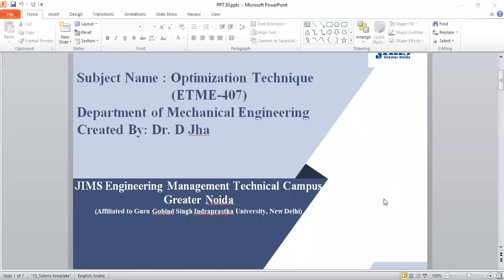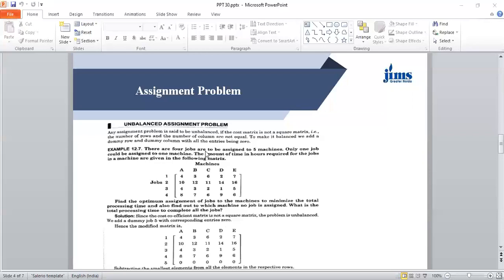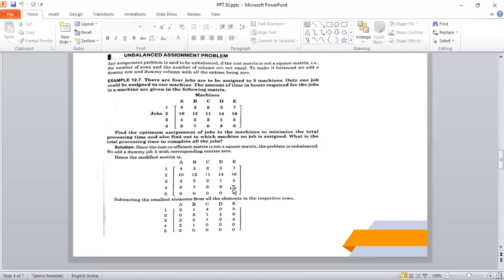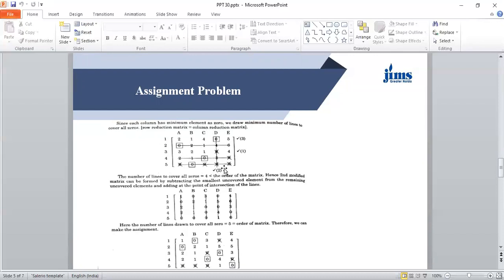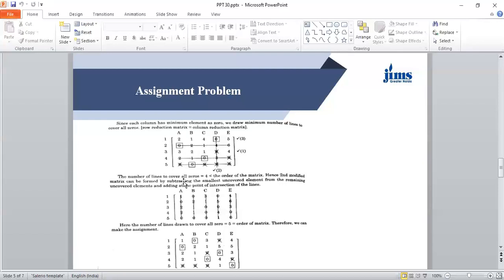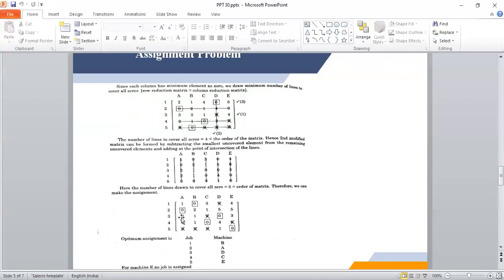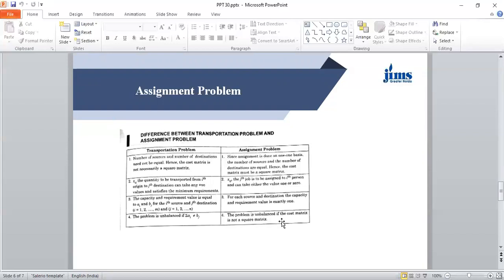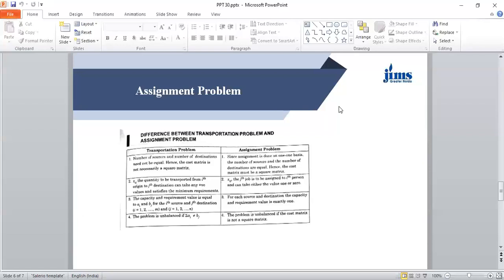Lecture 30 Assignment Problem concluded